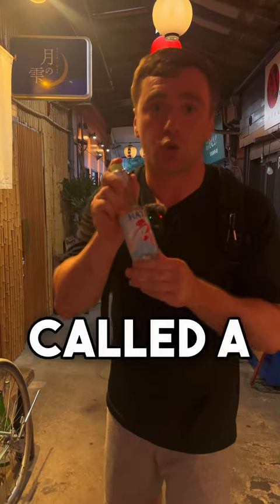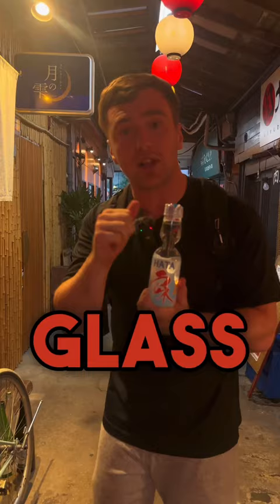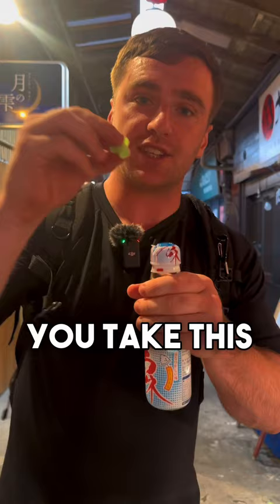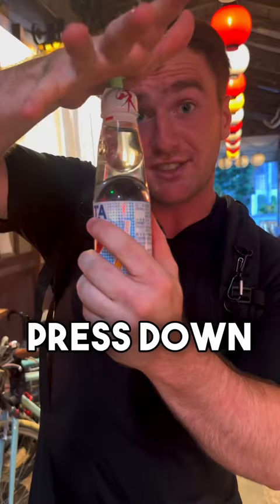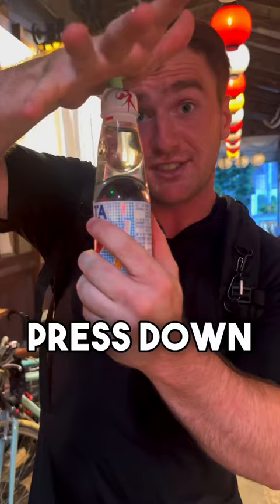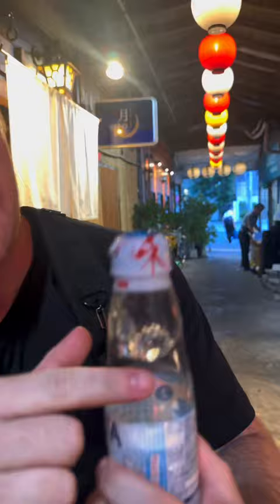Ramune🇯🇵🙌 japan japantravel japanfood ramune japantrip